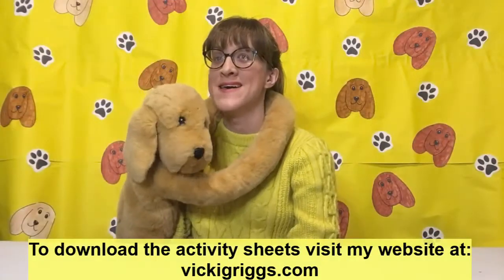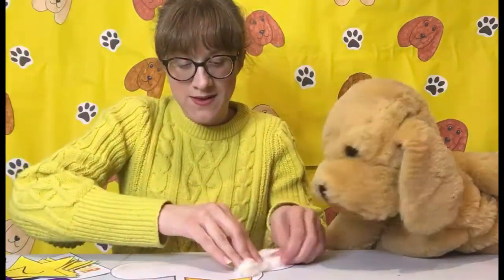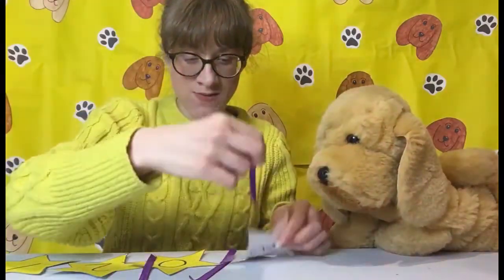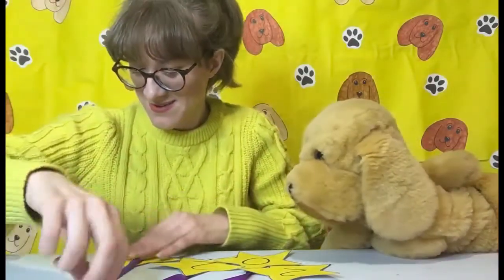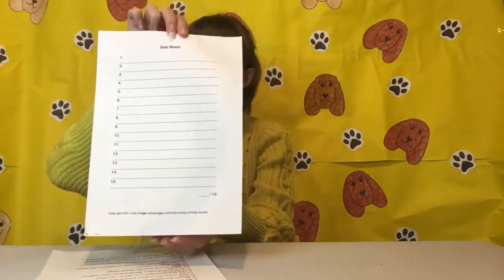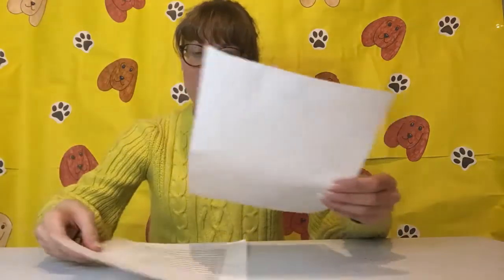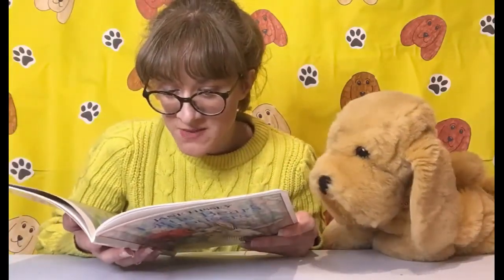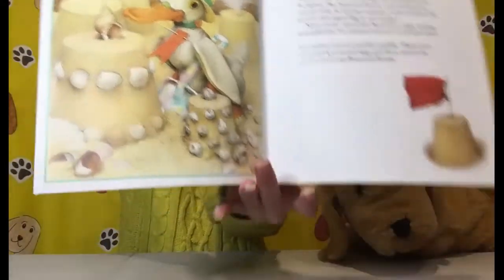Lockdown Session Week 1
Vicki & Sandy are back here to provide a bit of fun in these hard times.
We start with a Craft Activity, making a New Years Resolution Mobile Hanger, followed by a Quiz and finishing with a story.